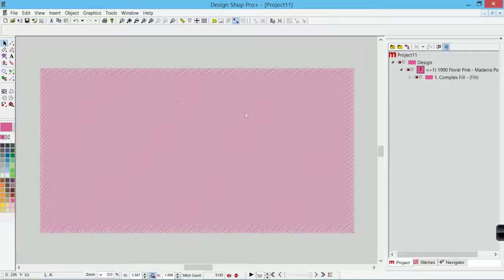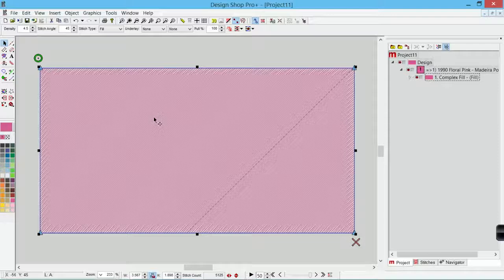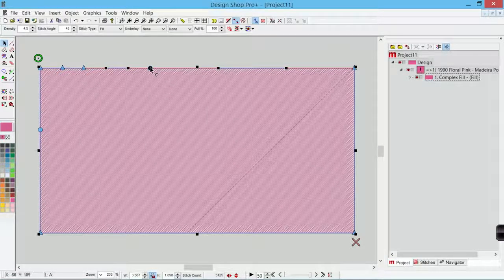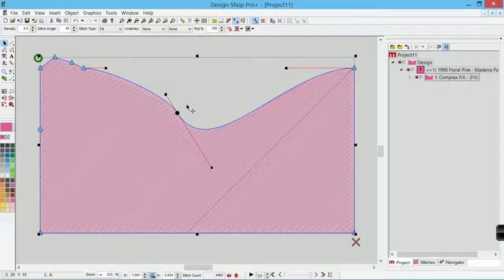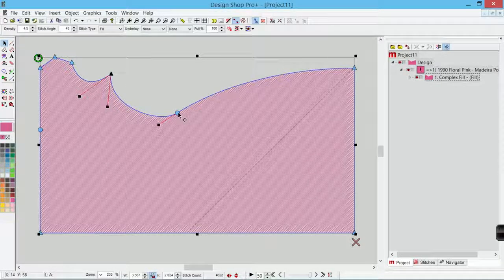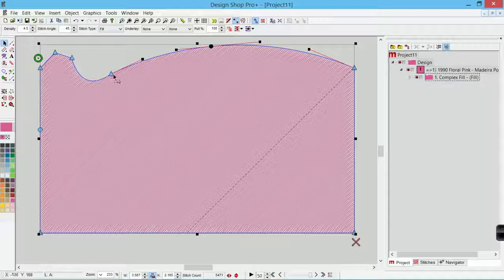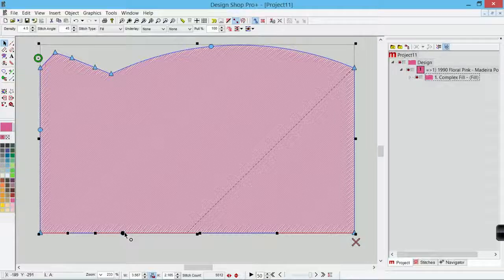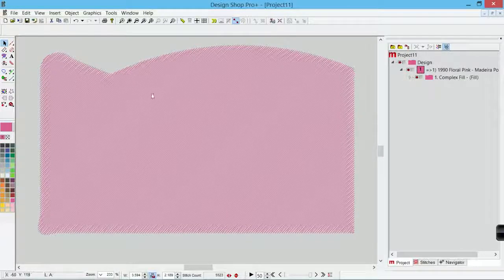DesignShop V9 ~ Wireframe Editing Shapes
This DesignShop V9 video will demonstrate how multiple methods of editing wireframe lines and wireframe points. Topics covered include:

  •  Multiple ways to manipulate the edge of a wireframe element